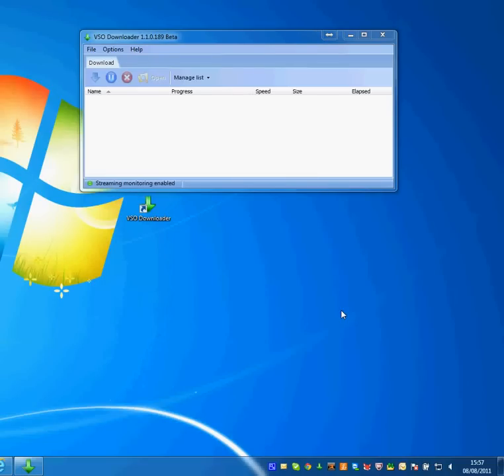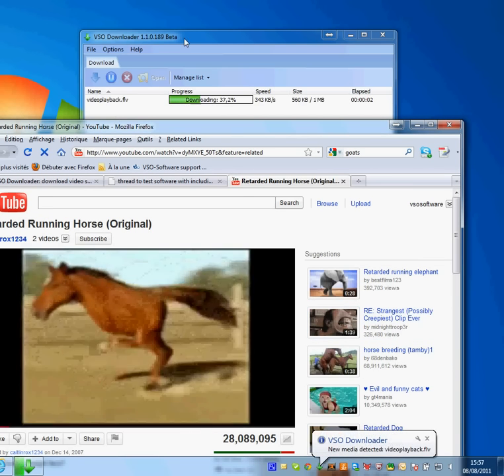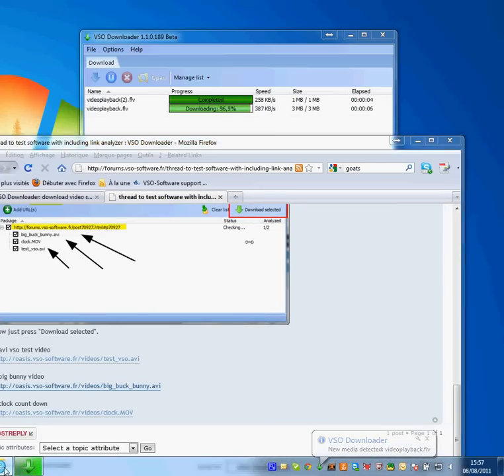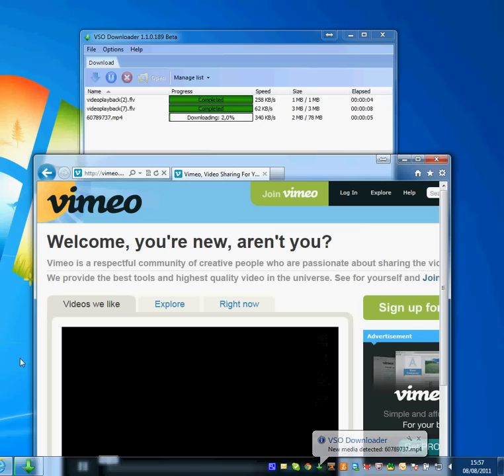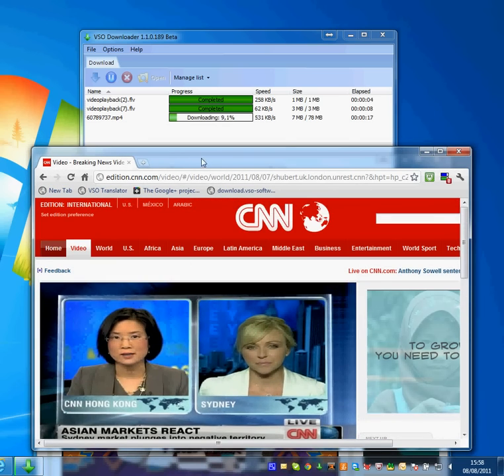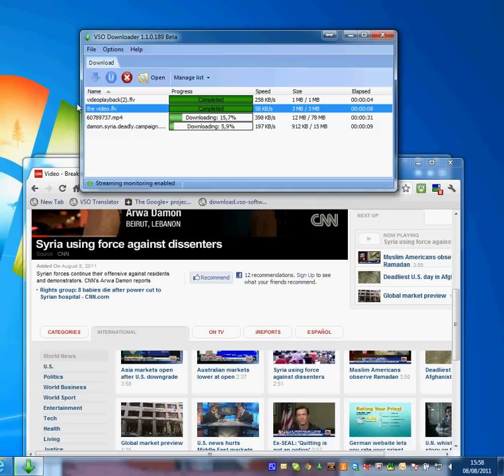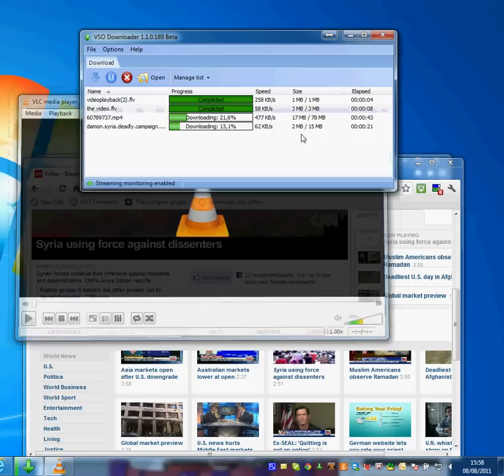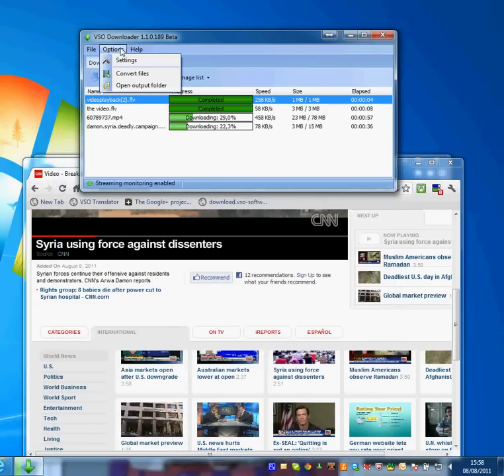download video streaming for free - VSO Downloader